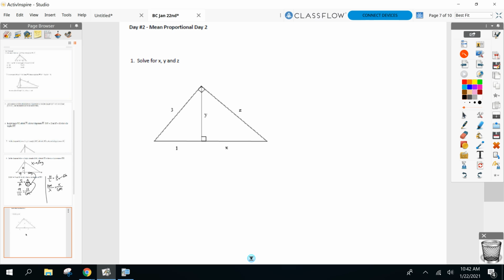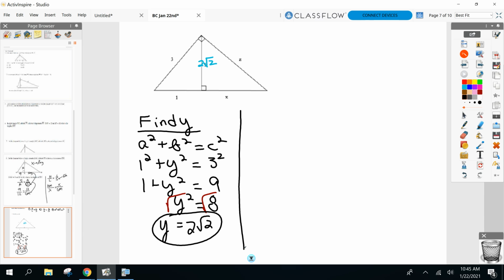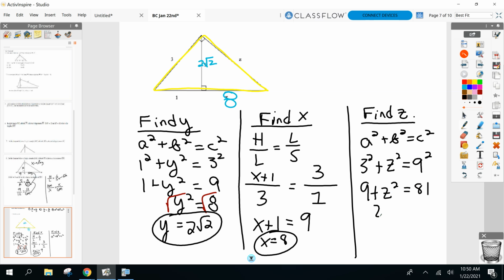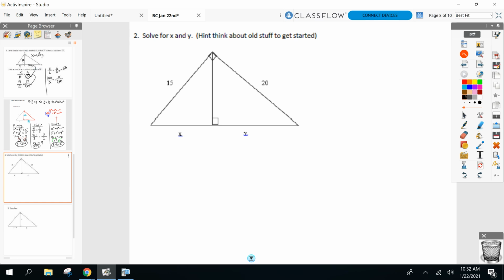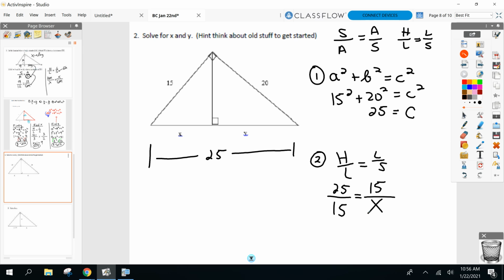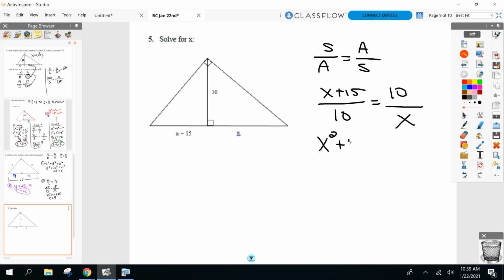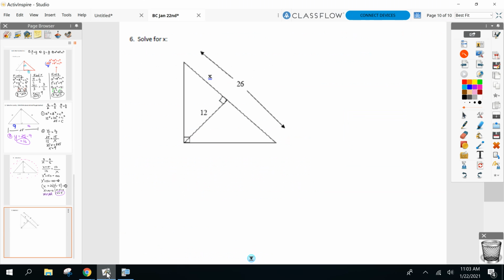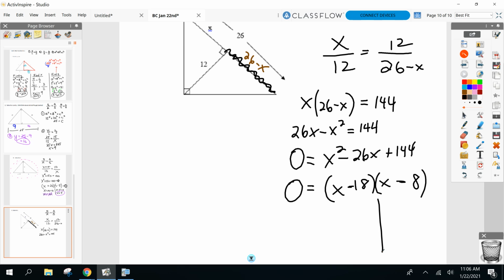Honors Geometry BC Jan 22nd - Unit 8 Day #2 Mean Proportional Day #2